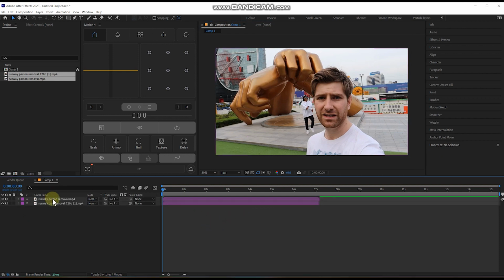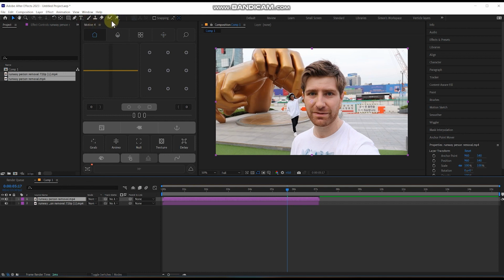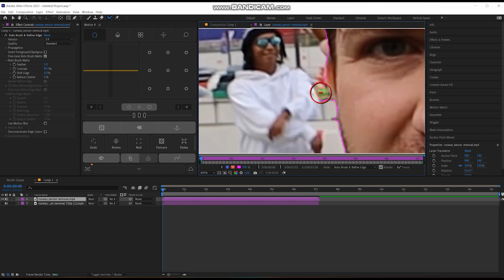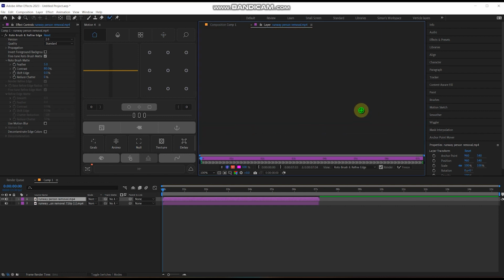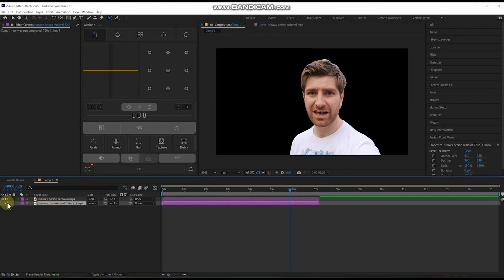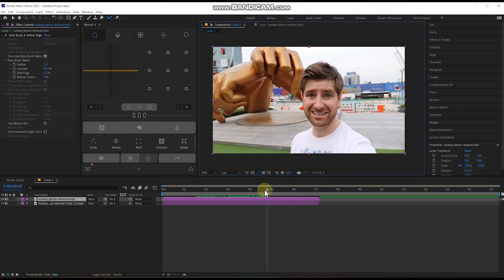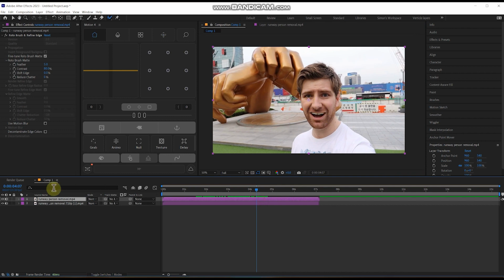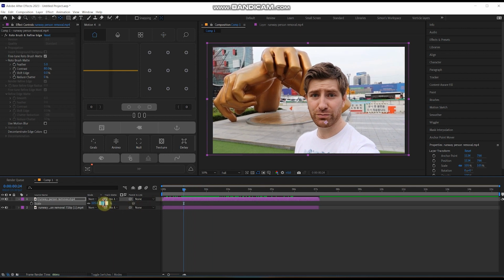How to Remove a Person Who Walks Behind you Using After Effects & Runway